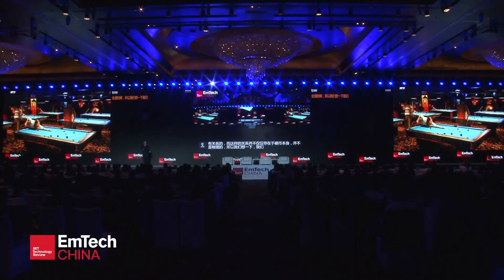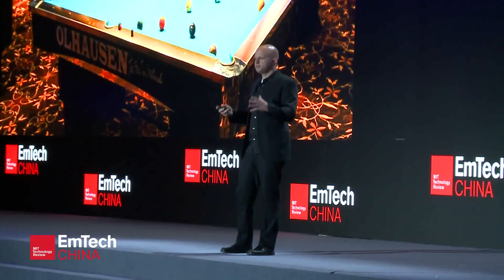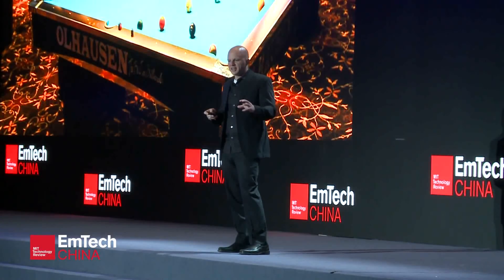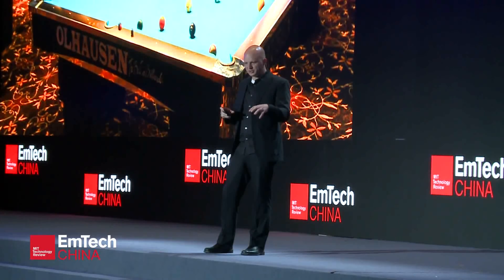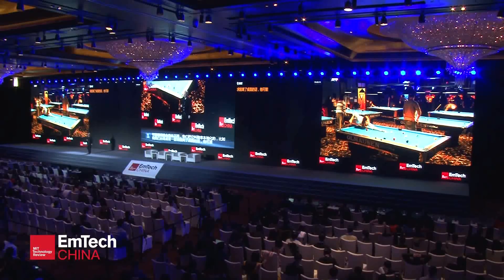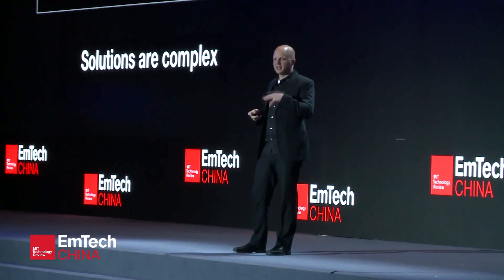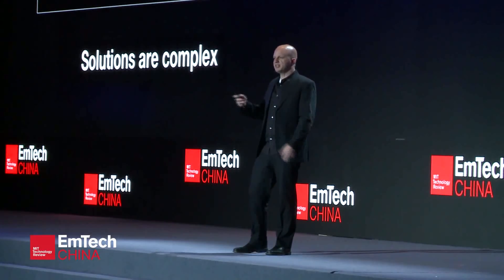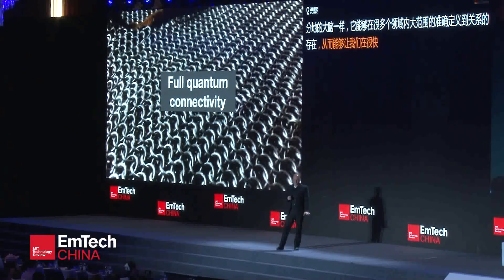Quantum Computing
Our Chief Scientist Aaron VanDevender talks quantum physics and the future of computing at MIT Technology Review’s Emtech.

Credit: MIT Tech Review & Emtech